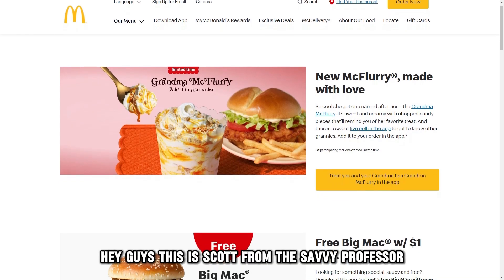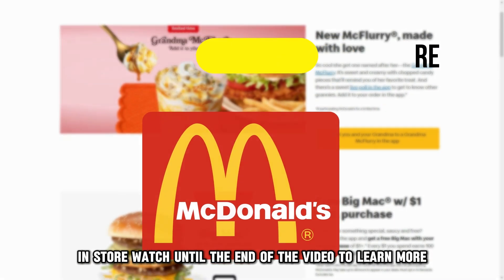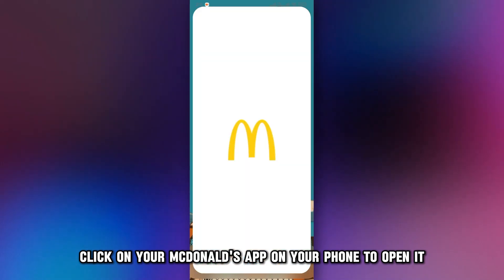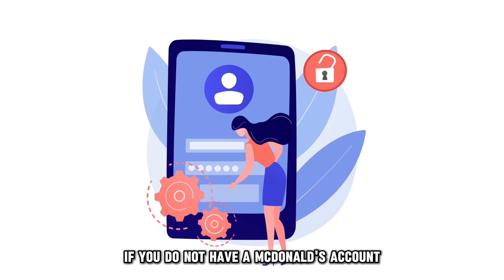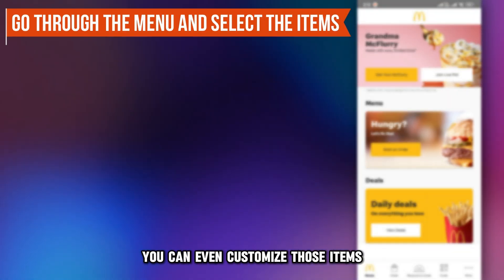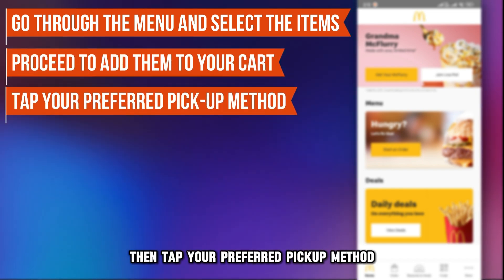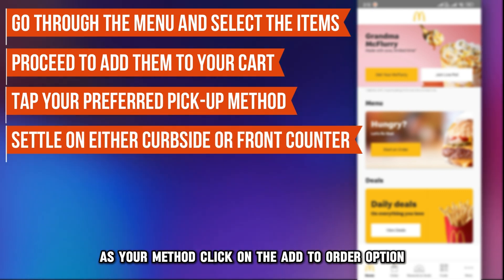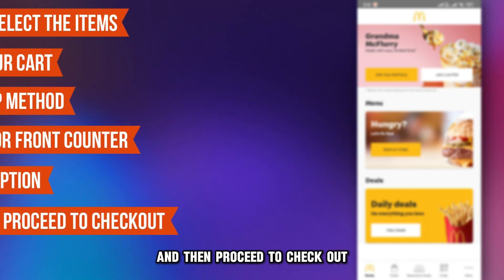How To Use McDonald's App In Store (How To Order In Store Using McDonald's App)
How To Use McDonald's App In Store (How To Order In Store Using McDonald's App). In this video tutorial I will show you how to use McDonald's app in store.

• Click on your McDonald’s app on your phone to open it.
• Sign in to your account or register if you do not have a McDonald’s account.
• Go through the menu and carefully select the items you want to order. You can even customize those items. Proceed to add them to your cart.
• Then tap your preferred pick-up method. For in-store pickup, settle on either curbside or front counter as your method.
• Click on the Add to Order option, review your order in your cart, and then proceed to checkout.
• Select your preferred payment method, and then finalize your transaction.
• Then go to the restaurant you selected. Before going in, tap the check-in button on your app to let them know you are there. Head to the counter. The staff will confirm your order, and then you will be able to take it.